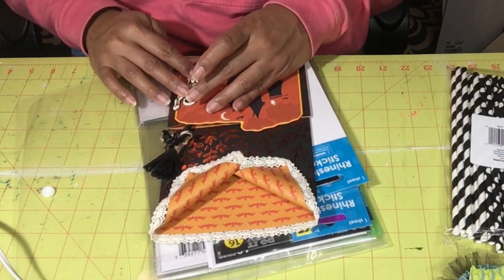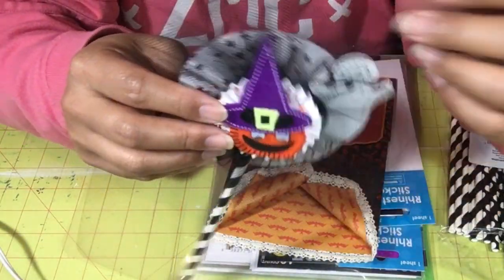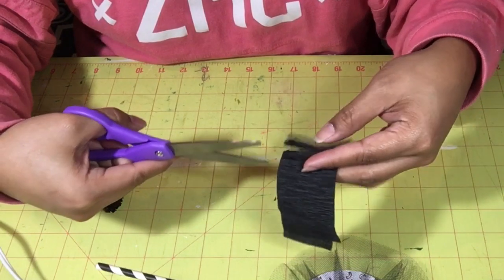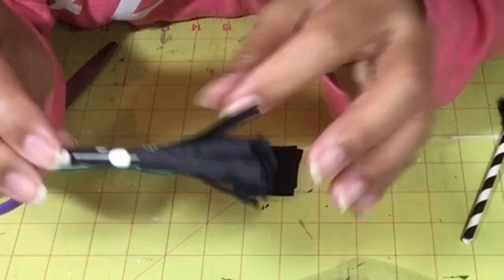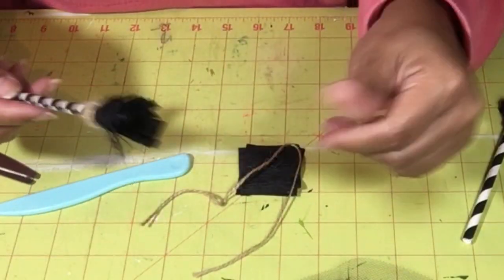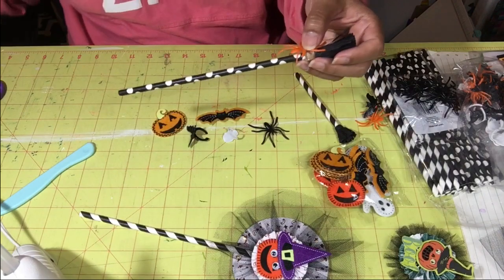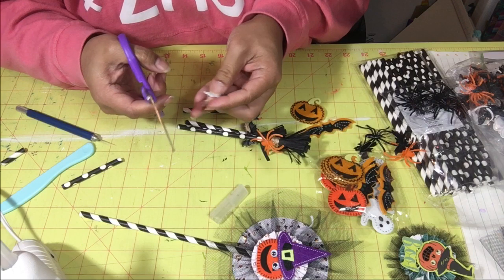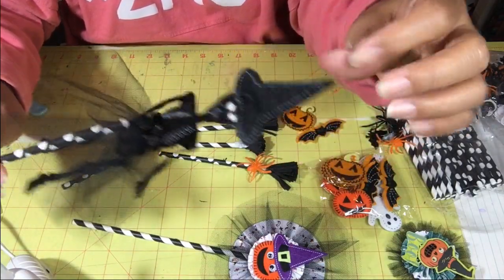Easy Crafts with Ilene - Halloween Loaded Envelope PT 2 - DIY GOODIES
Hi guys!  Popping in to share some diy goodies for my Loaded Envelope swap.